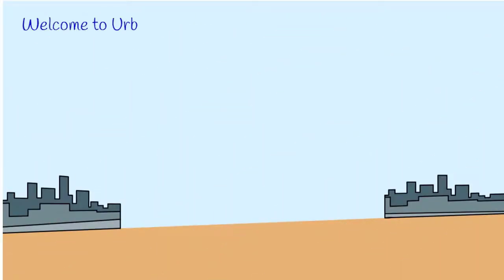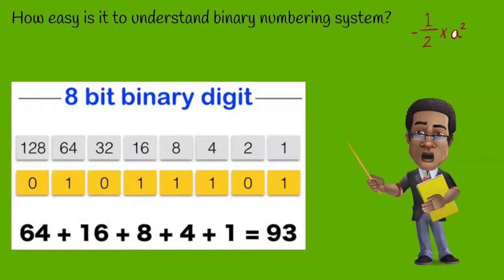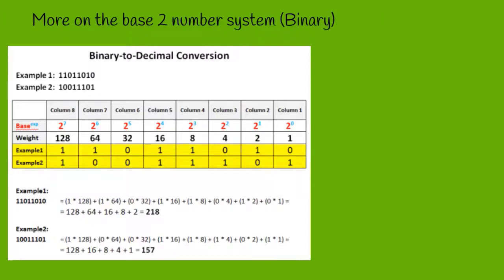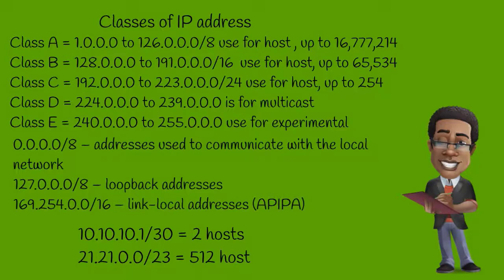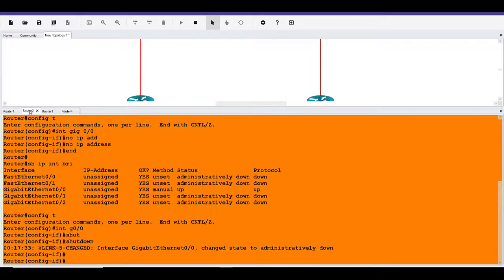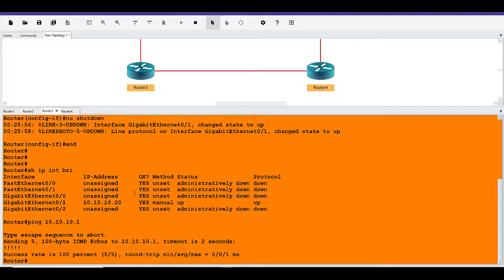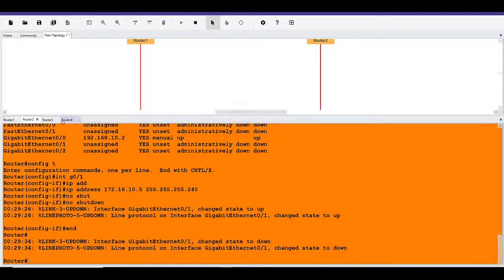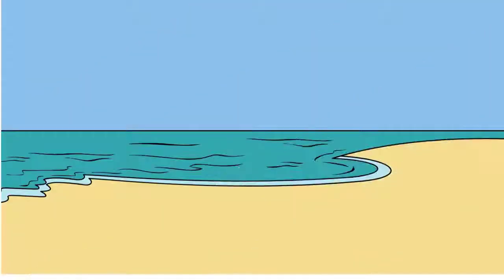IP Address Video 02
IP Address version, IP address classes, Assigning IP addresses